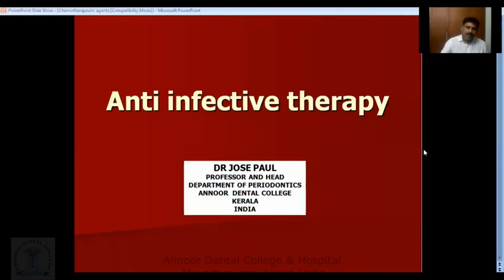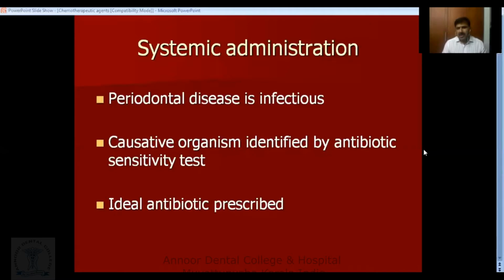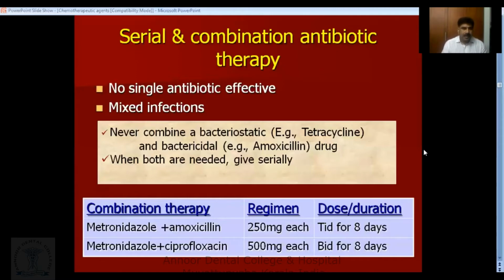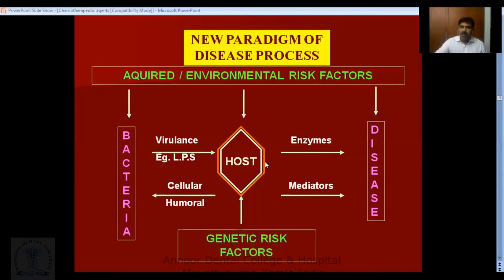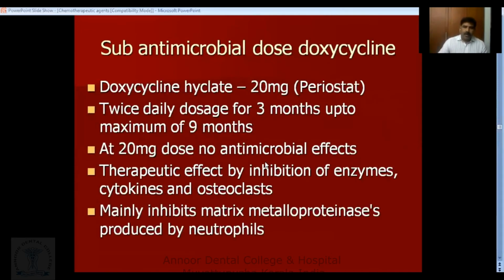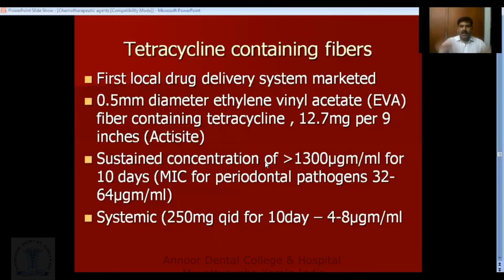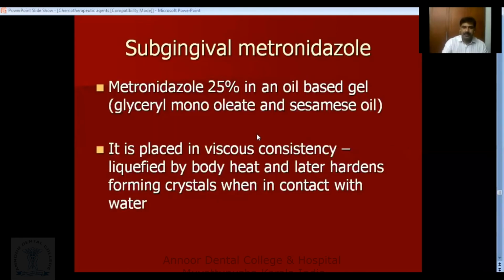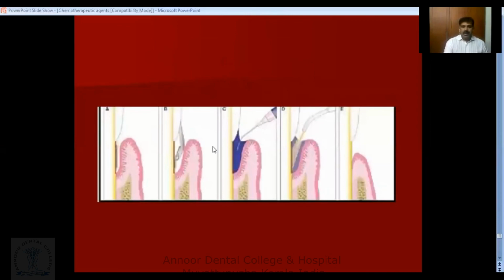Anti infective therapy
Dr. JOSE PAUL
 HOD & DEAN
 PERIODONTICS